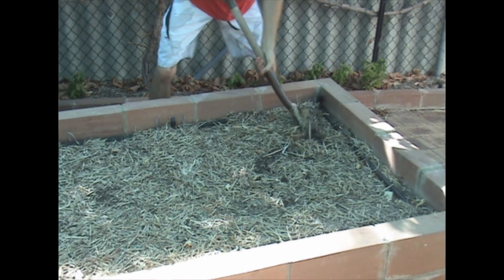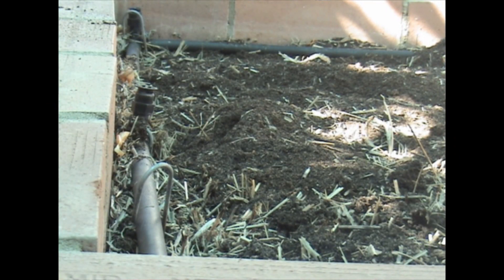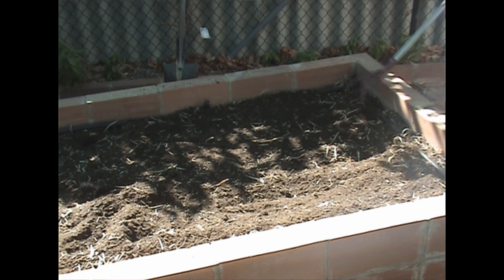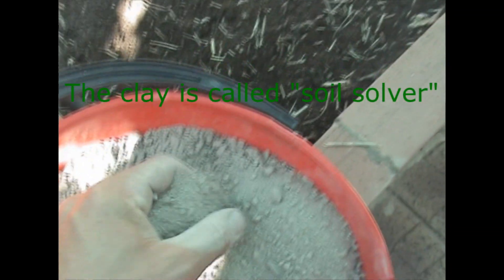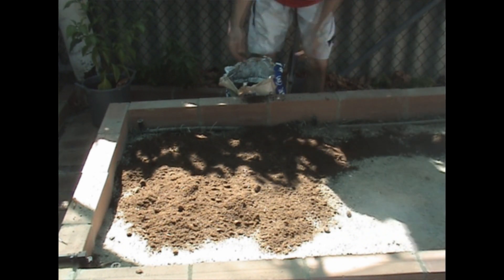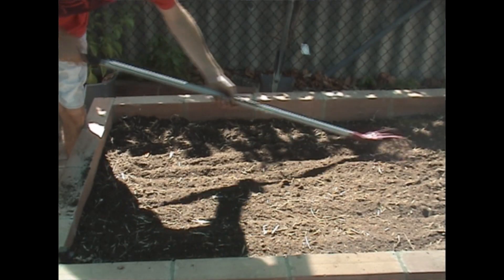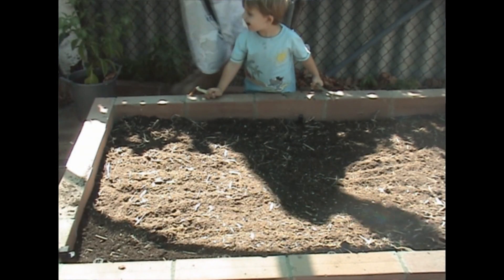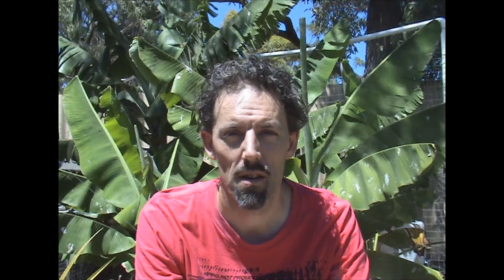Veggiepatchinperth EP112 17/02/2014 (How I ready my beds for a new season)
Short clip showing what I do to all areas of the patch every 6 months.